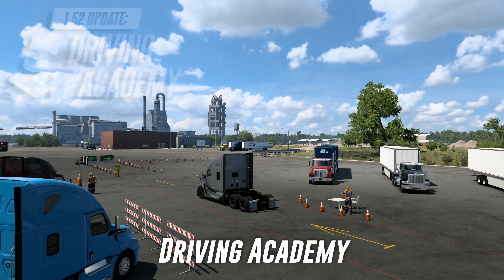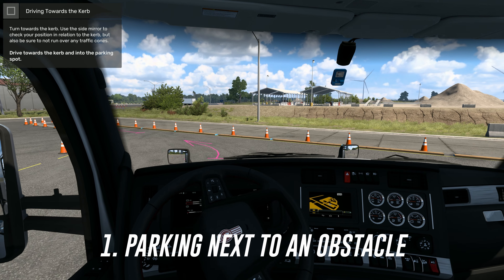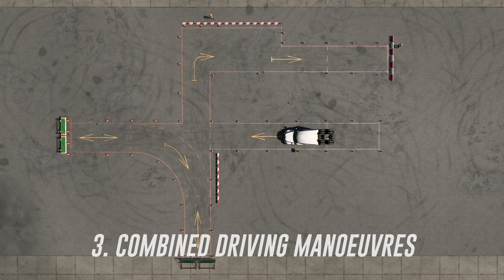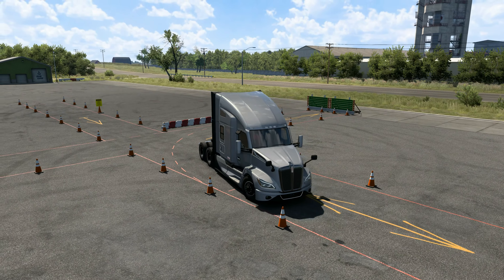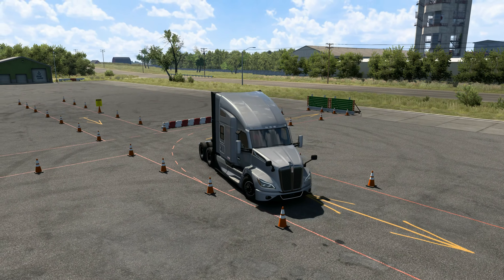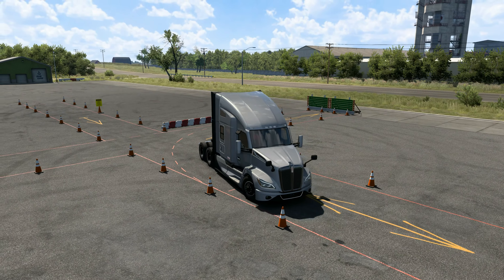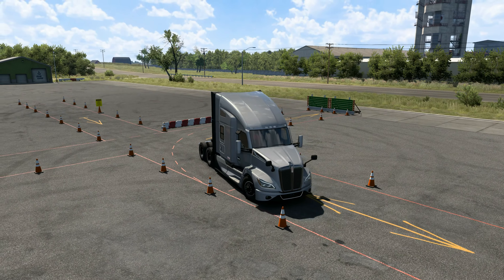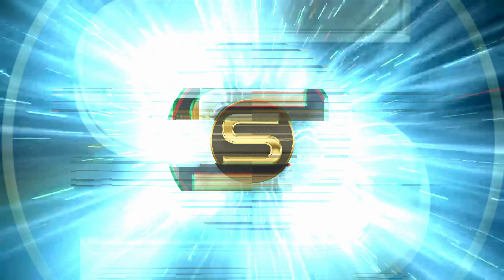First Look at Driving Academy // American Truck Simulator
00:00 Introduction
00:42 Selecting a Truck
00:56 Chapter 1
01:40 Chapter 2 - Parking next to an obstacle
02:16 Chapter 2 - Slalom between the cones
03:21 Chapter 2 - Combined driving manoeuvres
04:15 Chapter 2 - Reverse parking next to an obstacle
04:39 Chapter 2 - Parallel parking
05:45 Chapter 2 - Simple training course
07:25 Chapter 2 - Advanced training course
10:40 Chapter 2 Completion